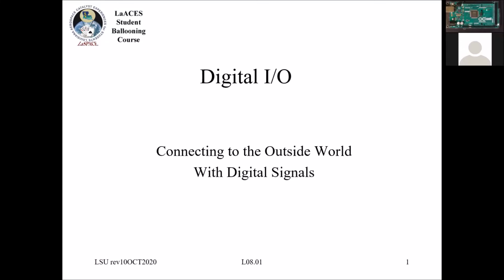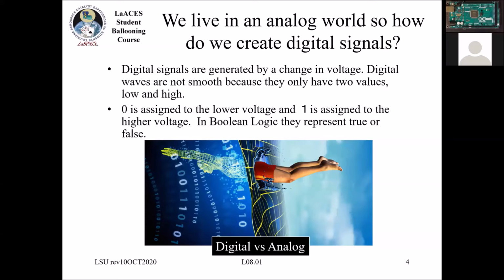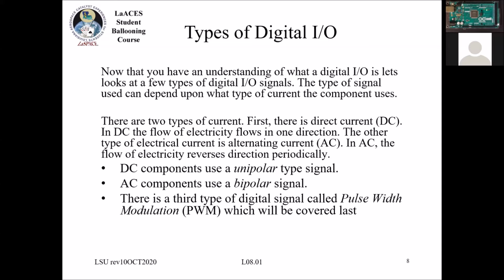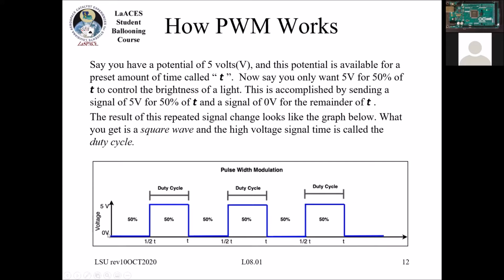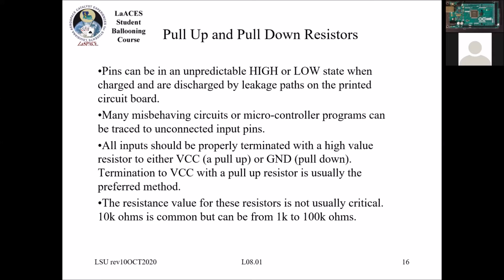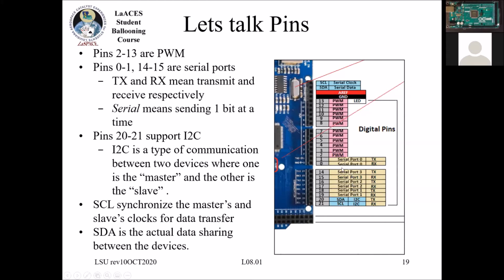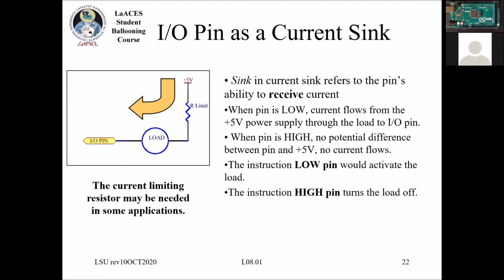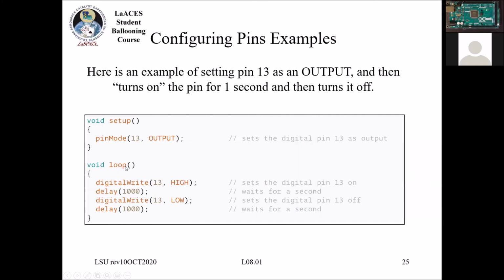Lecture 08.01 Introduction to Digital IO